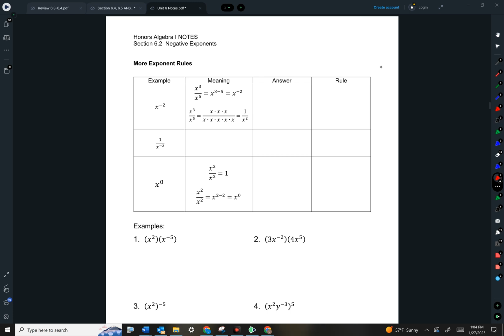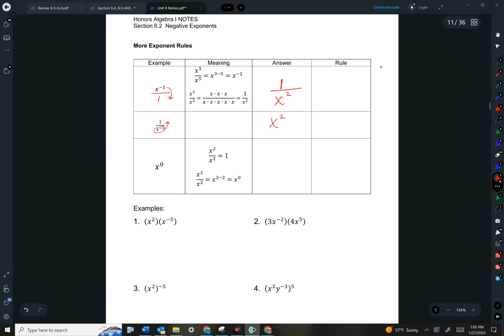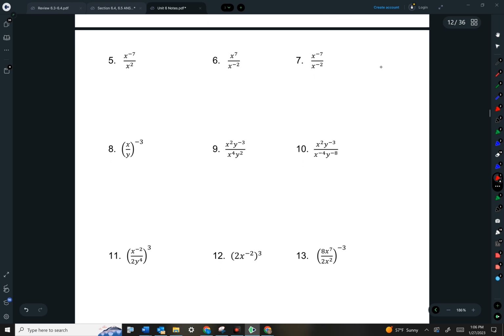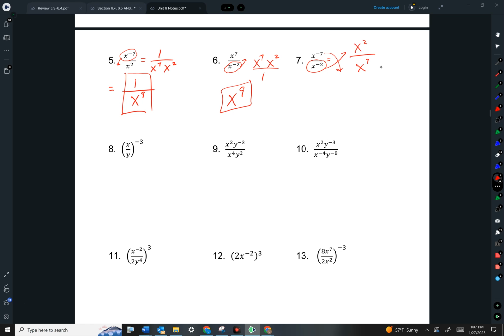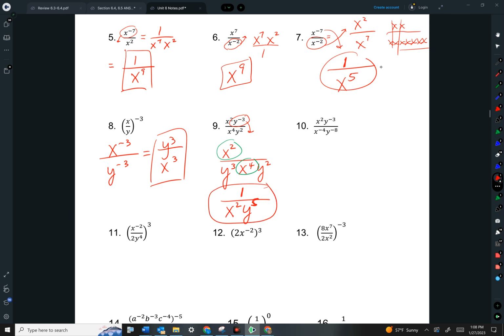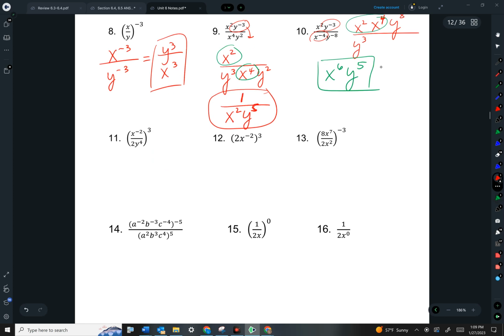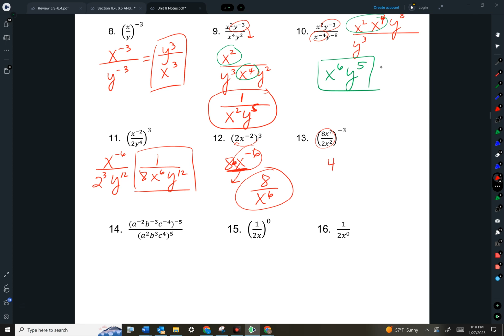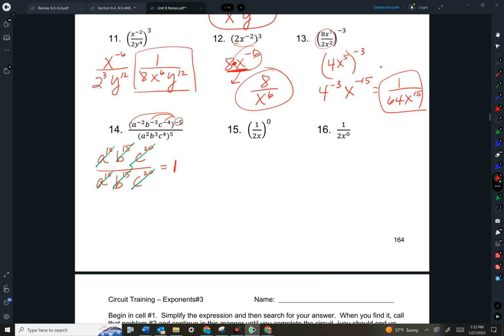Alg1 6 2